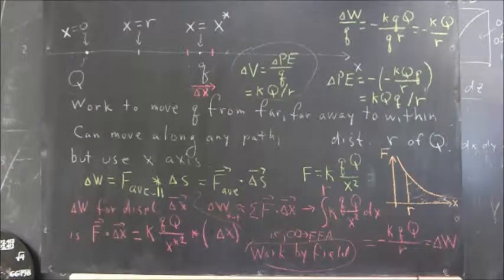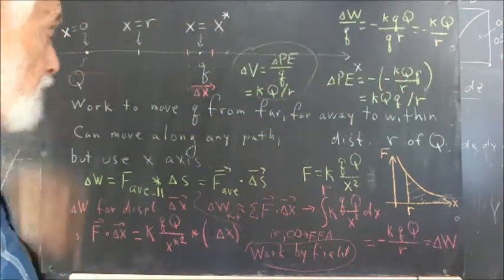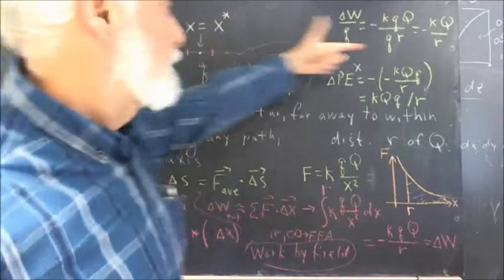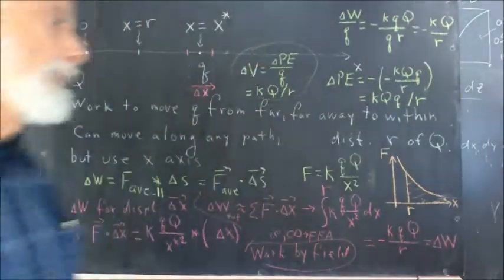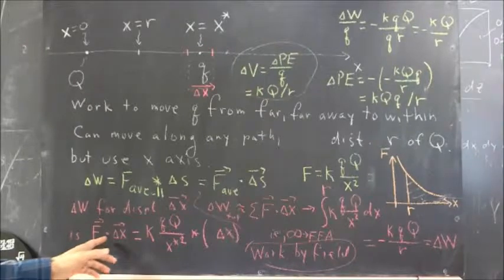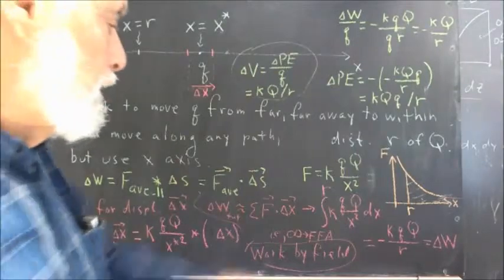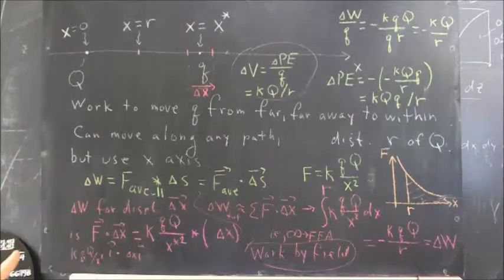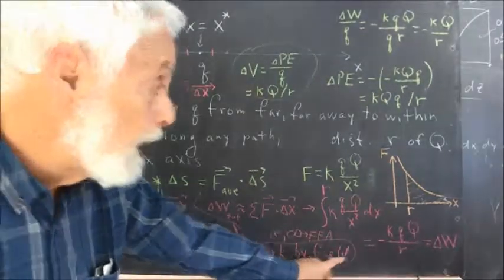232 130 work by field to move charge q from farfaraway to proximity r with charge Q